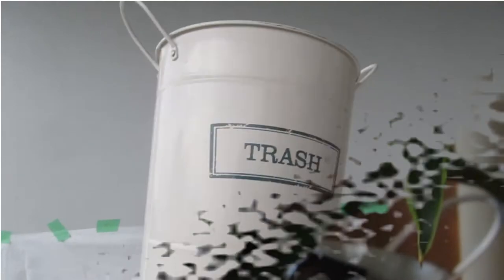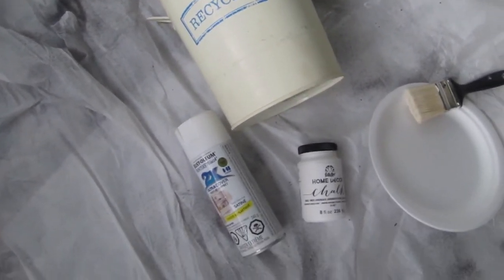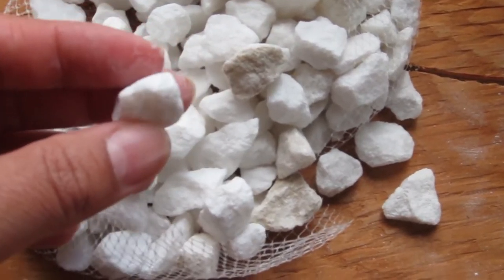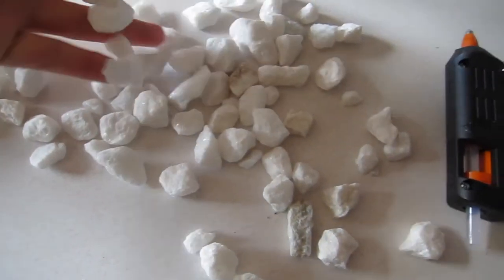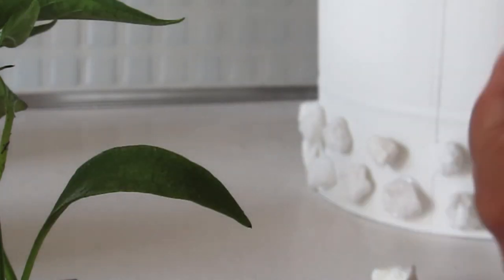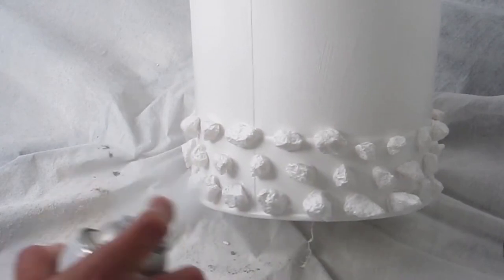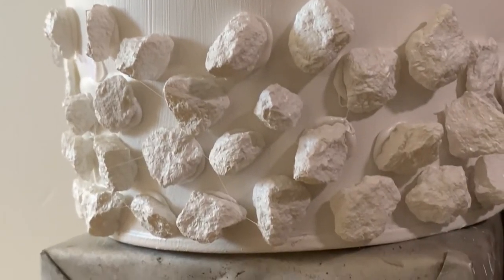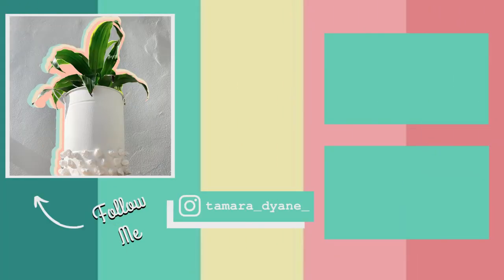DOLLARAMA DIY AESTHETIC diy trash can planters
Hi, I'm Tamara and in this video, I'm excited to show you how I turned these Dollarama trash cans into CB2 inspired stone planters. It's pretty amazing how far a little paint and glue can go.

MAIN CAMERA //
MEMORY CARD //
FILMING/VLOG CAMERA //
ON-CAMERA MIC //
LAV MICS //